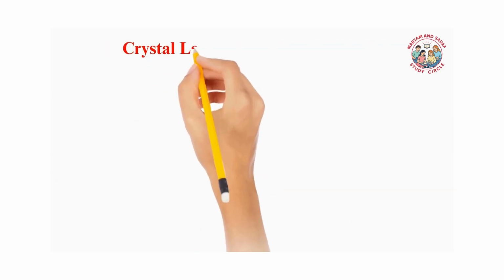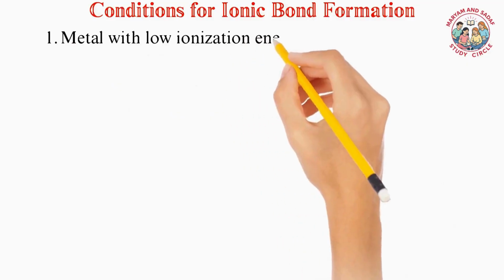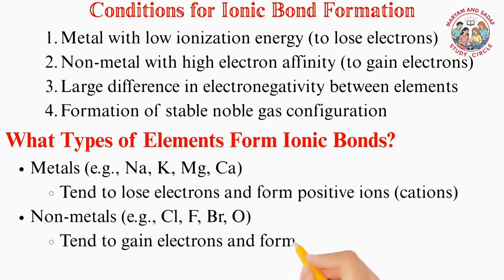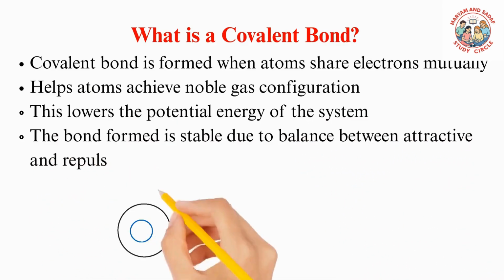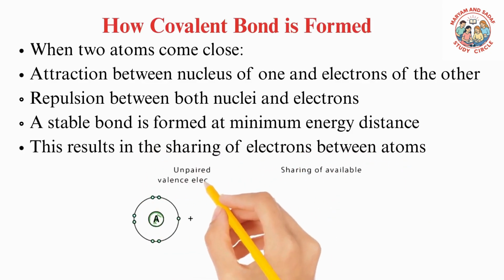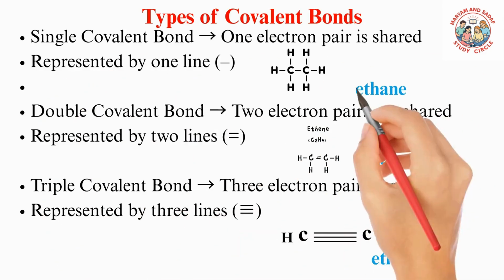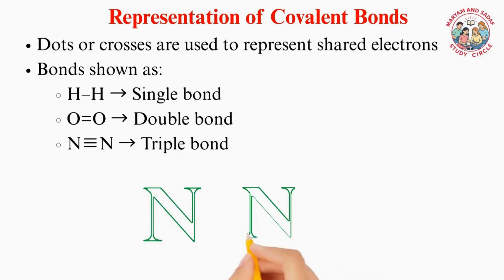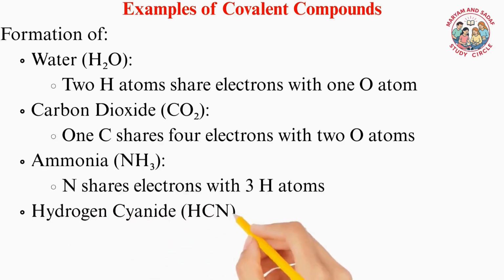crystal lattice | Chemical Bonding Part 3 | Covalent Bonds Explained | SNC Chemistry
📘 Class 9 Chemistry | Chapter 3 | Chemical Bonding (Part 3)

In this lecture, we discuss crystal lattices of ionic compounds and learn about covalent bonding in detail. This video explains formation, types and representation of covalent bonds with easy examples according to the SNC syllabus for 9th class students.

🔹 Topics Covered:
✔ Crystal lattices of ionic compounds
✔ Conditions for ionic bond formation
✔ What is covalent bond?
✔ Formation of covalent bond
✔ Types of covalent bonds
✔ Representation of covalent bond
✔ Examples of covalent bonds
✔ Single, double & triple covalent bonds

🎯 Helpful for Matric / 9th Class Chemistry preparation
📚 Chapter 3 – Chemical Bonding (SNC)